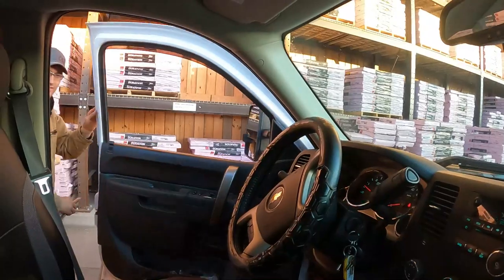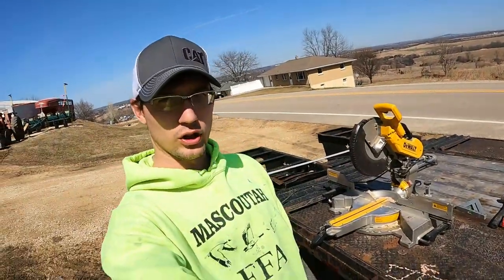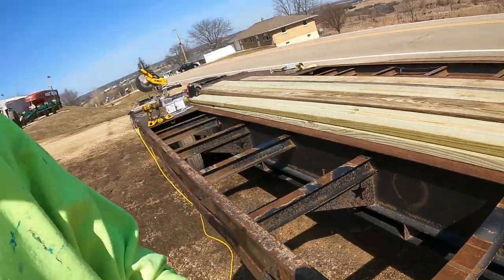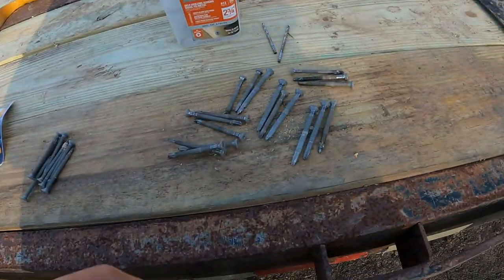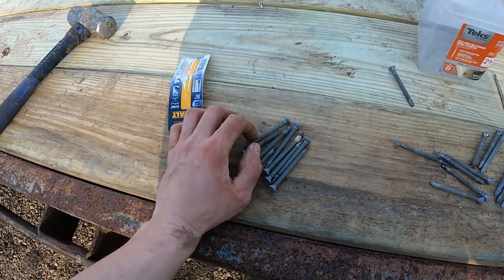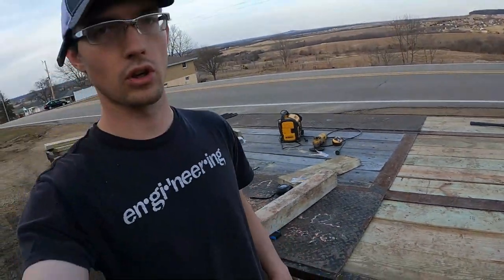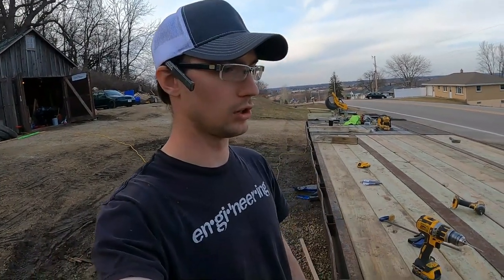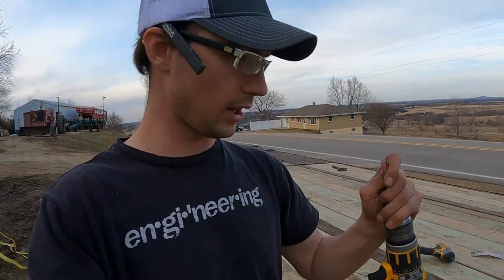How to Put a Deck on a Flatbed Trailer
Putting a deck on our new to us gooseneck trailer. This job went relatively smooth and we were able to complete it in one afternoon. We used our new Dewalt Power Stack batteries for the first time.

We used green treated lumber to replace the deck.

Tool list:
Impact
Drill
Self-tapping wood to metal screws
Drill bit same size as screws (mine were #3 Philips)
Drill bit slightly smaller than your screw size
Circular saw
Miter saw
Quick grips
Square
Hammer
Grinder
Writing utensil
Ratchet strap
Beverage of your choice